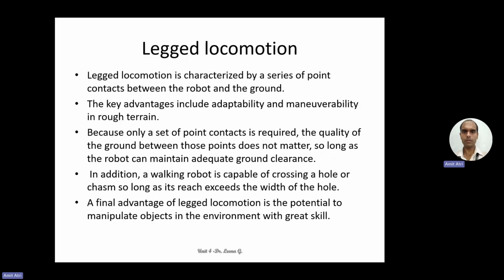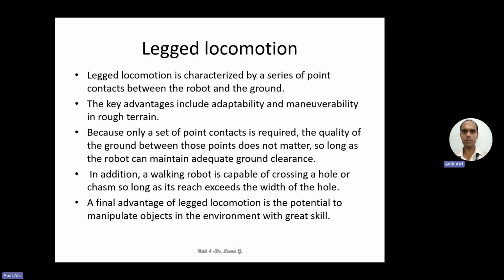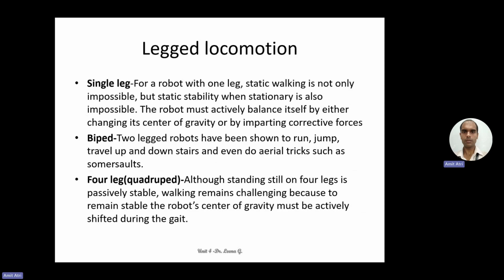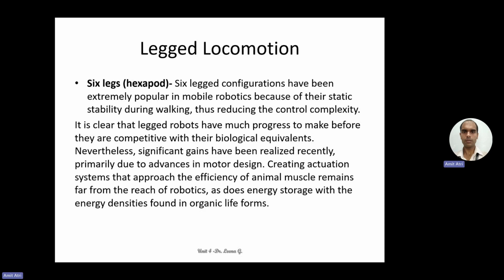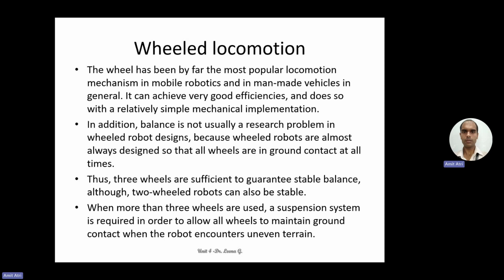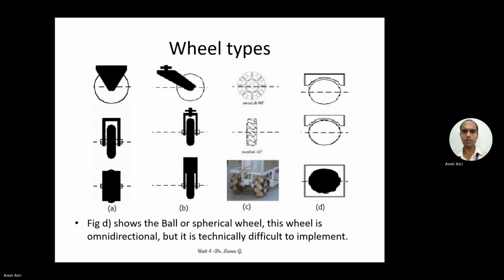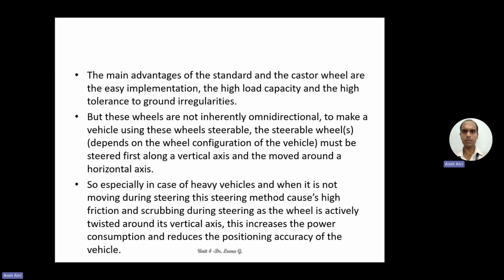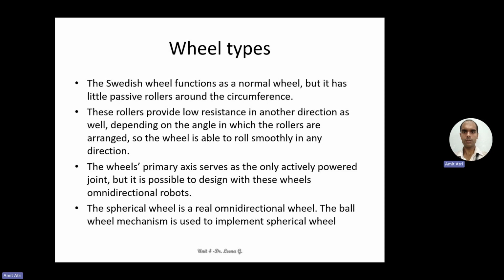Robot locomotion 2